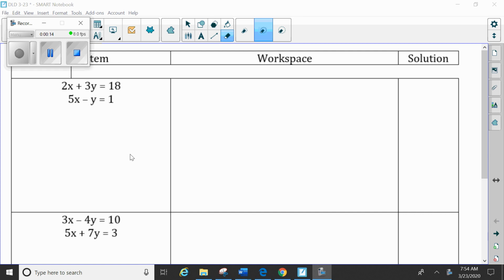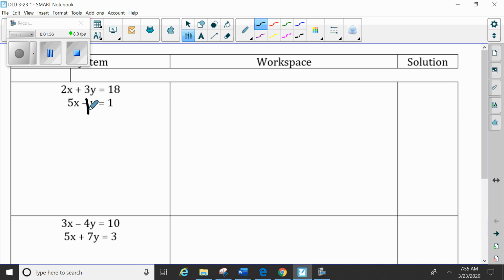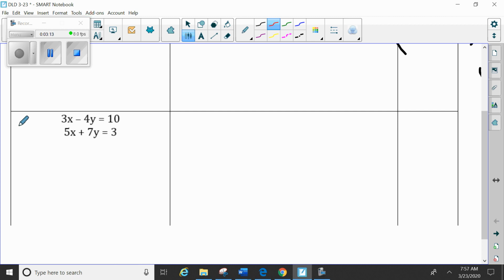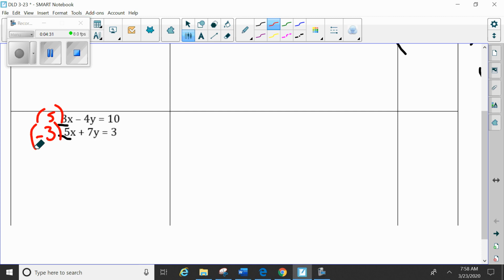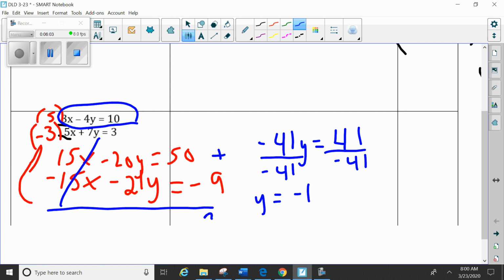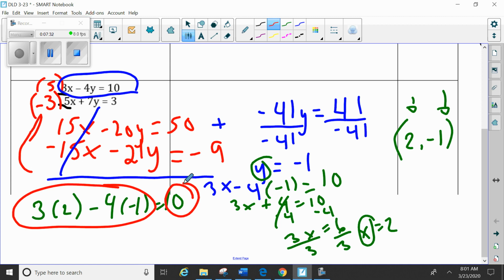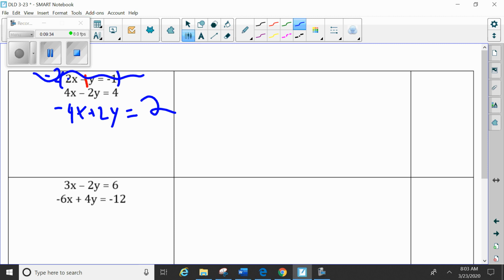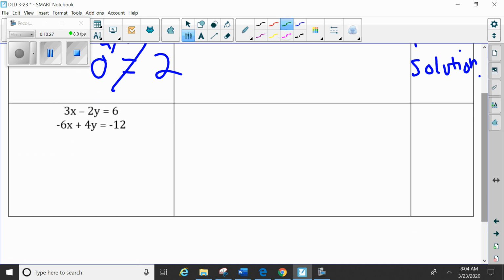March23 elimination continued